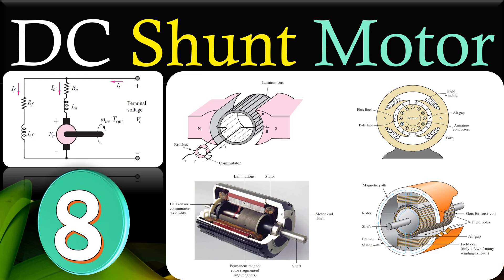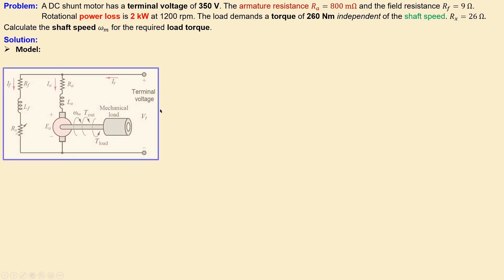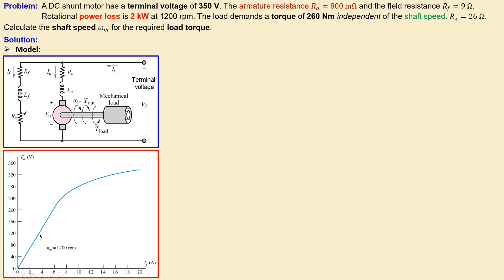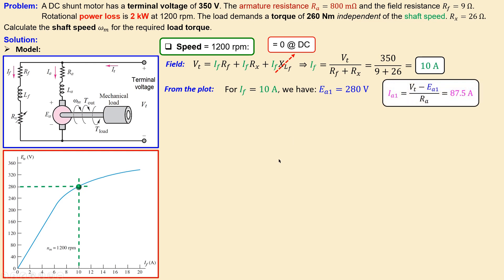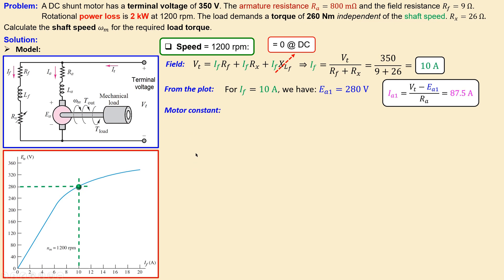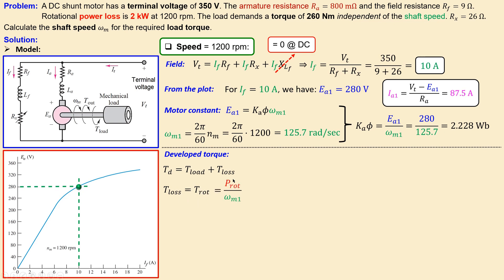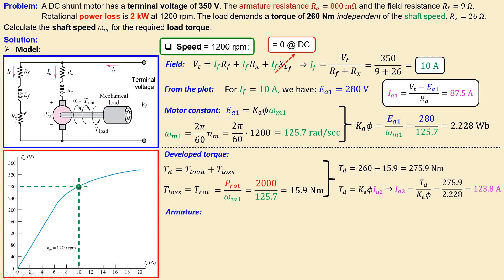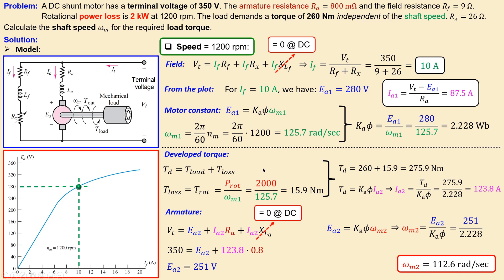⚙️⚡ DC Shunt Motor ⭐ Shaft Speed for Required Load Torque ✅ Example 8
In this video, we will discuss an example using a DC shunt motor. For this DC shunt motor, we have given the terminal voltage, the field resistance, the armature resistance, the rotational power loss, and the series resistor in the field winding to adjust the shaft speed. In addition, the magnetization curve of this motor is given. Using these information, we will calculate the shaft speed for the required load torque.